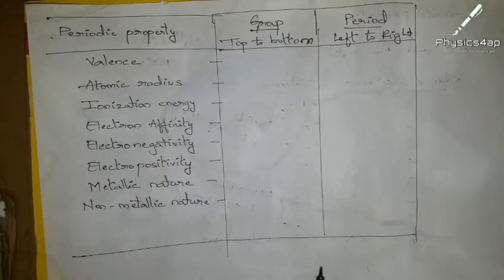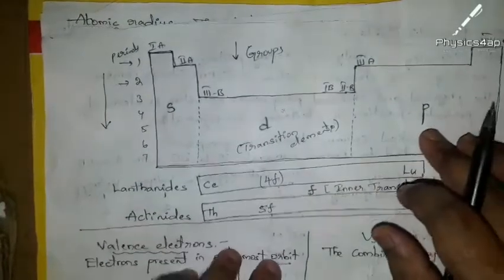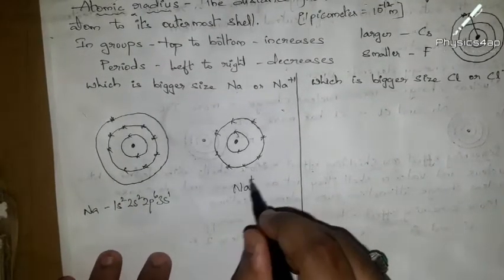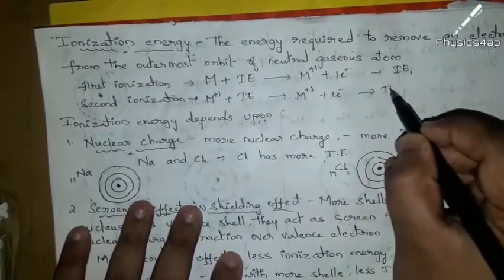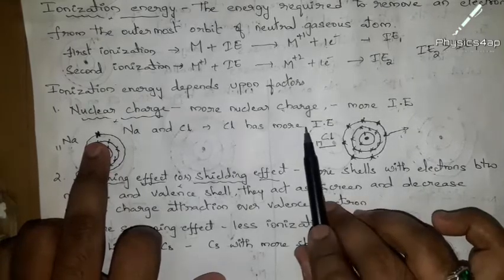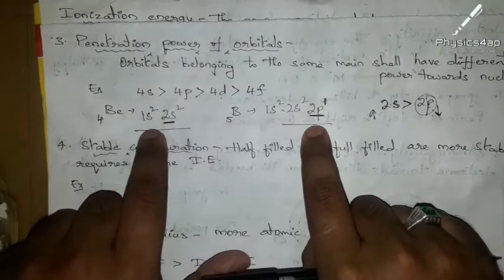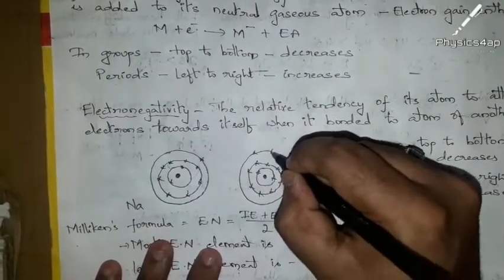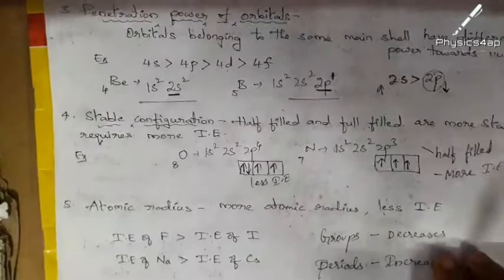Periodic Property - Classification of Elements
The method in which you can easily understand the periodic properties in periodic table